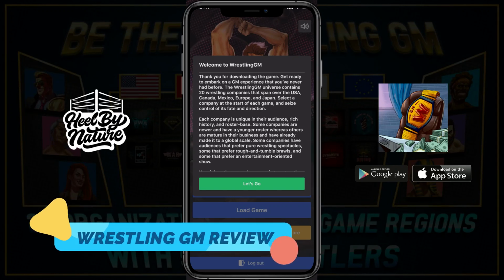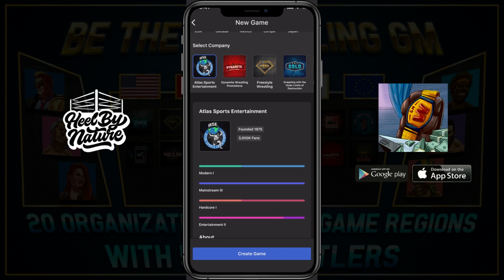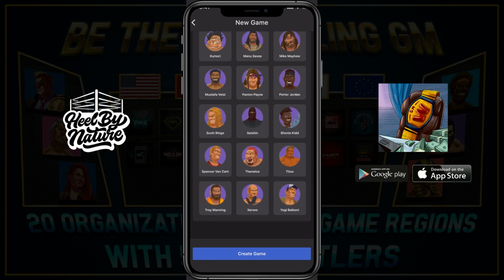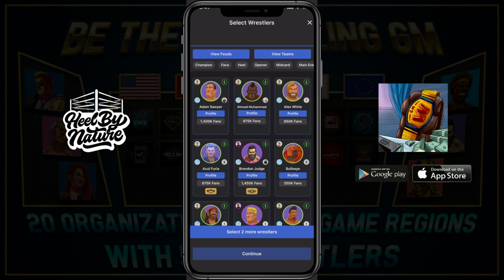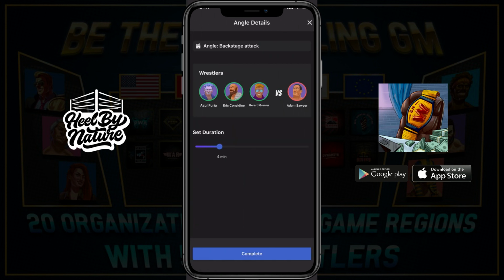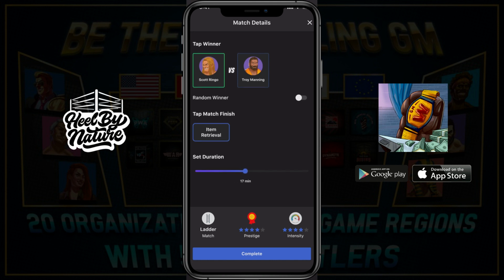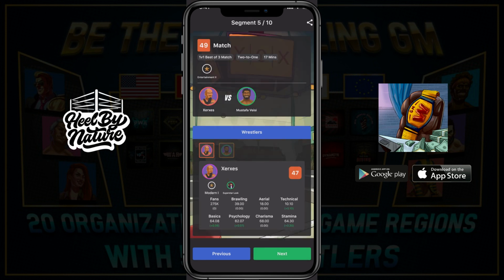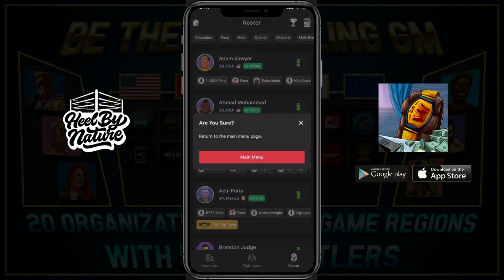Wrestling GM - Mobile Game Review (Available For iOS and Android)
Download Wrestling GM on Google Play or iOS.

Get ready to embark on a GM experience you’ve never had before. The Wrestling GM universe contains 20 wrestling companies that span over the USA, Canada, Mexico, Europe, and Japan. Take helm of any wrestling organization and control their direction and fate.

Each company is unique in their audience, rich history, and roster-base. Some companies are newer and have a younger roster-base whereas others are mature in their business and have already made it to a global scale. Some companies have audiences that prefer pure wrestling spectacles, some that prefer rough-and-tumble brawls, and some that prefer an entertainment-oriented show.

Your job as the general manager is to put on the most captivating shows possible for each unique and existing fanbase. With great responsibility comes great power. Your say is final. Pick how each show plays out - who fights who, who is the champion, and how each wrestler’s career evolves over time. The cards are all yours to play. As long as you remember that the fans are the ones that you must win over, in the end.